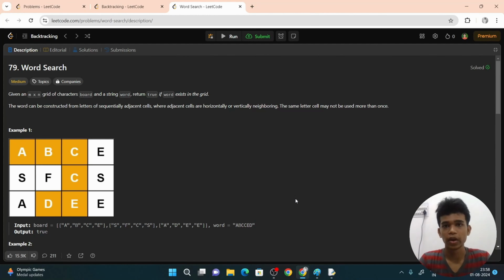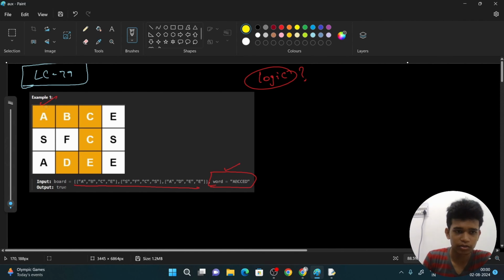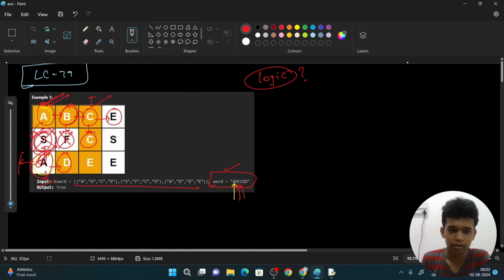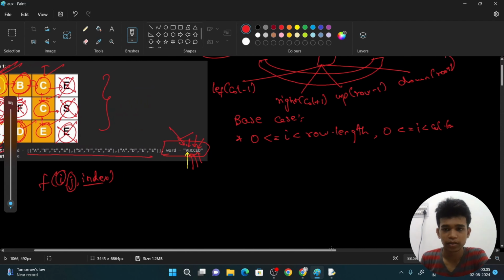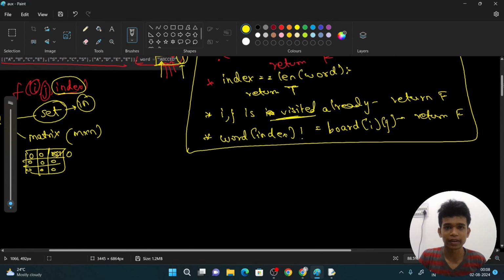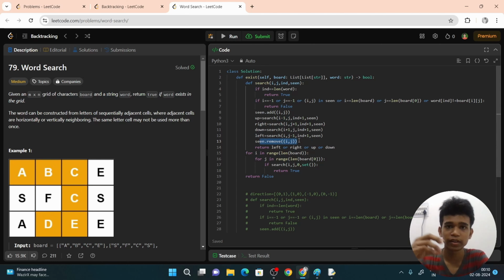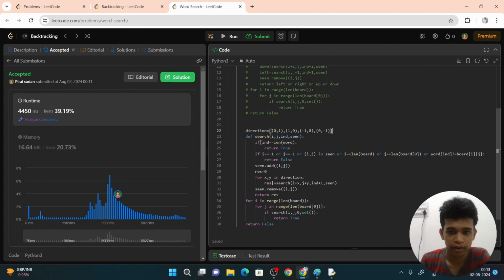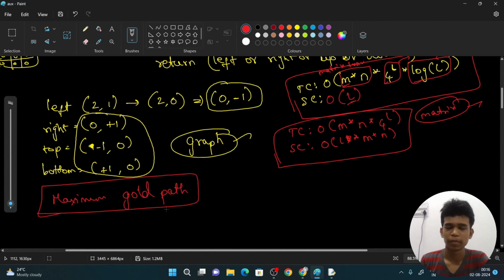Word Search | Leetcode 79 | Approach + Code with explanation.